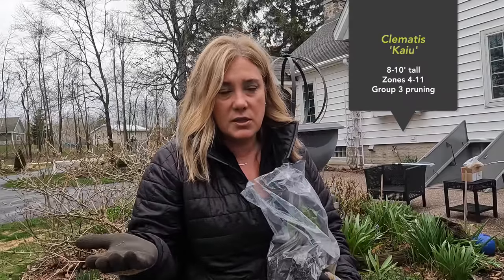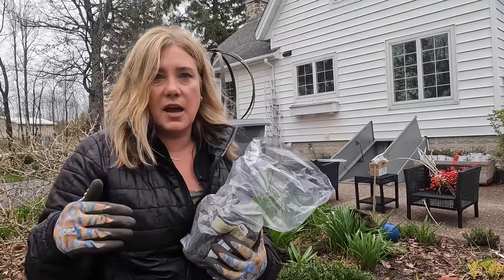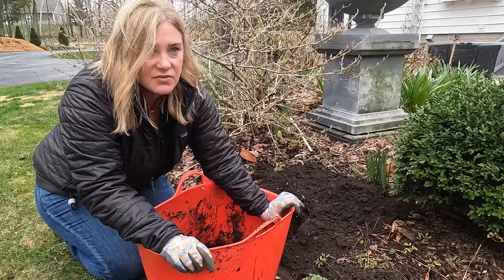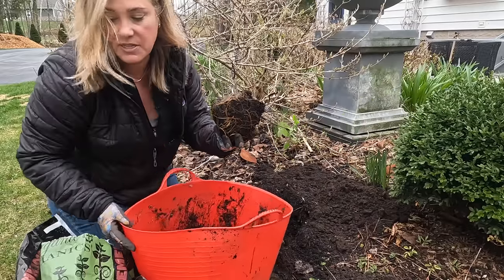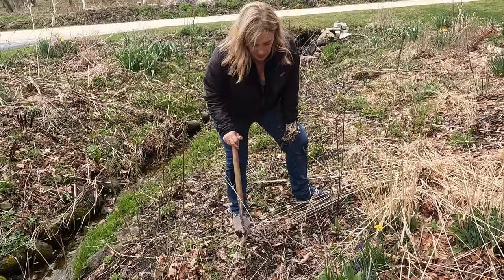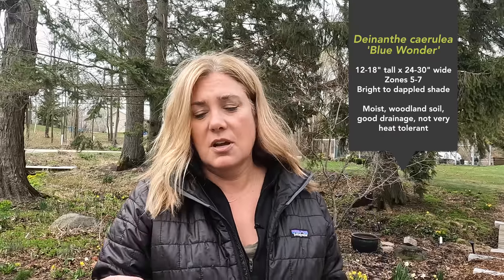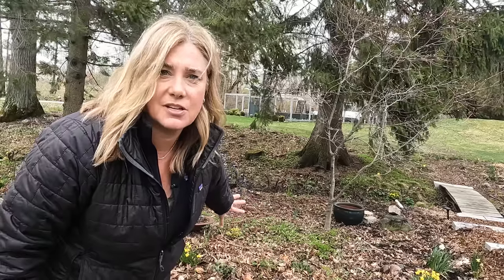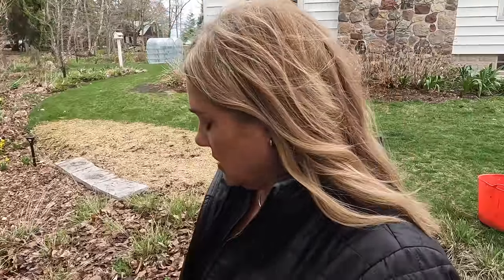Planting 3 cool perennials 🌿 These are no ordinary plants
What's better than planting? Planting fun and different plants.

UPS/FedEx:
125 E. Main St.